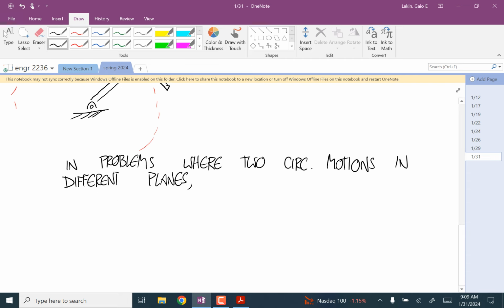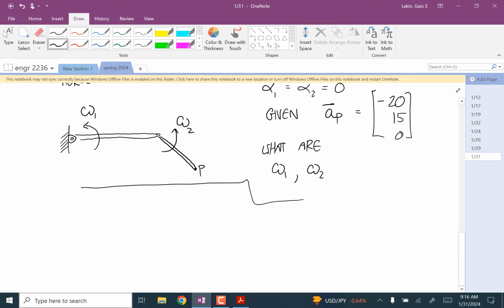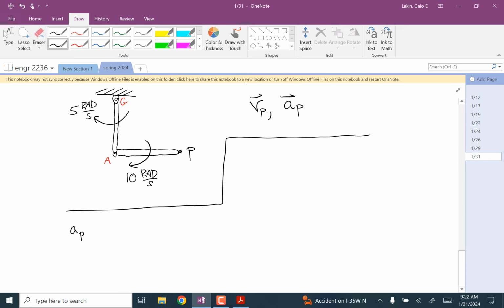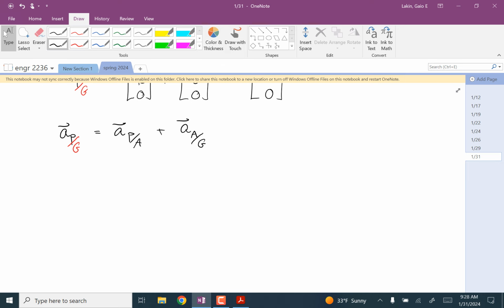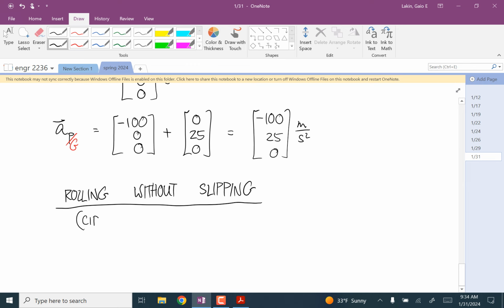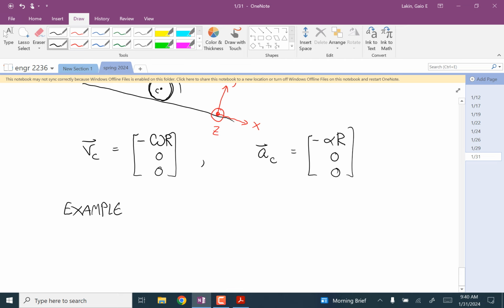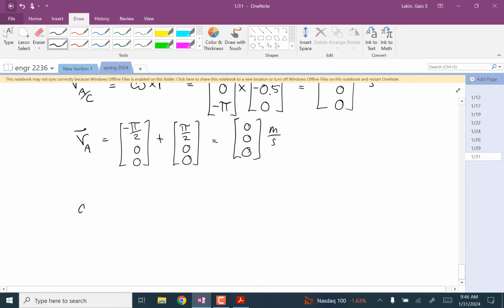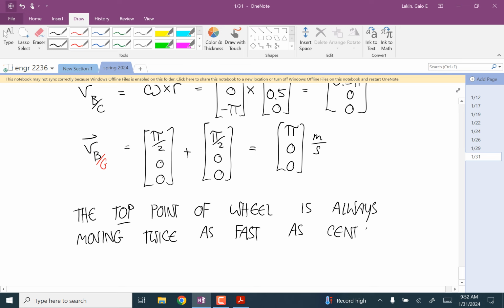Dynamics: Wednesday, 1/31